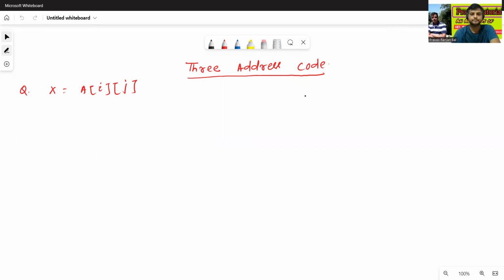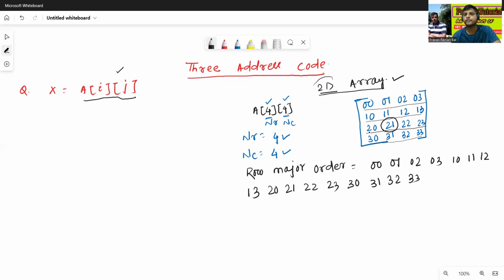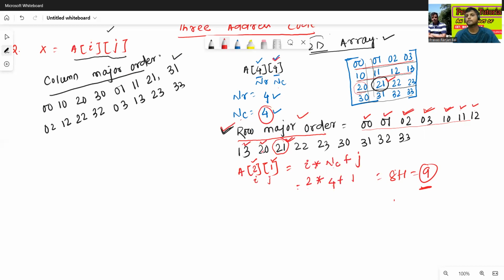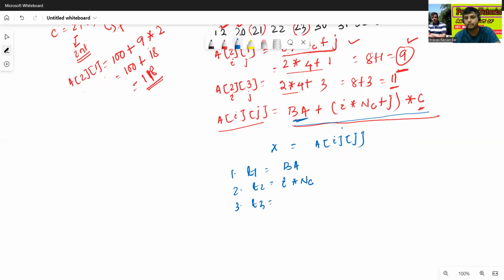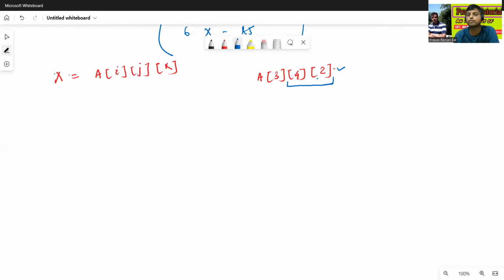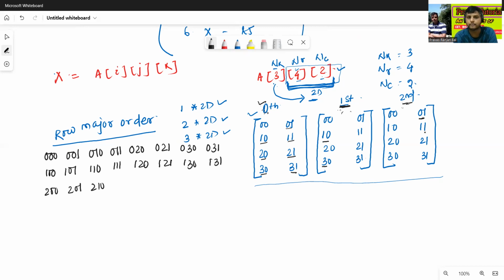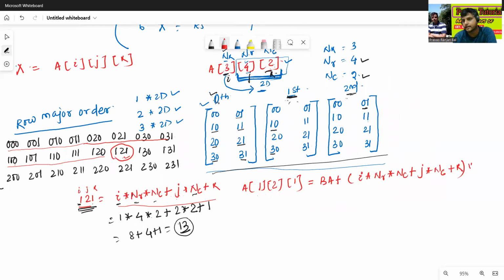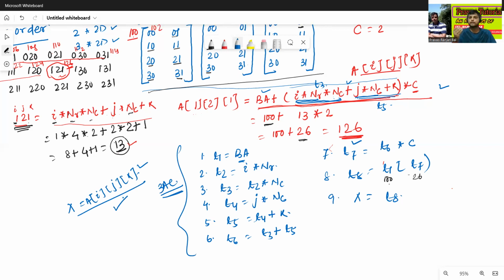Three Address Code of 2D and 3D Array | TAC | Intermediate Code Generation | ICG Part 5 (C64)